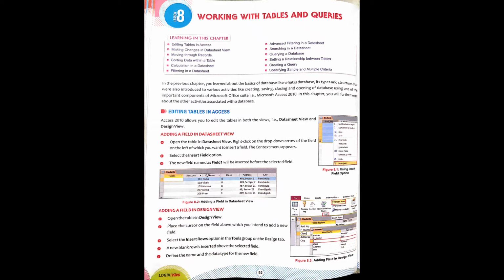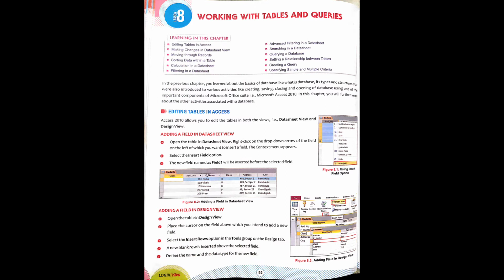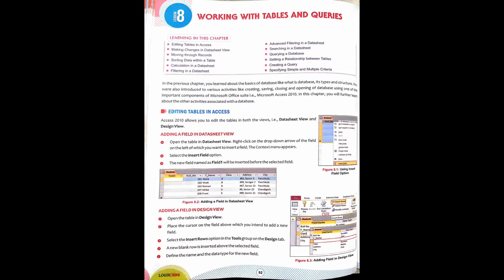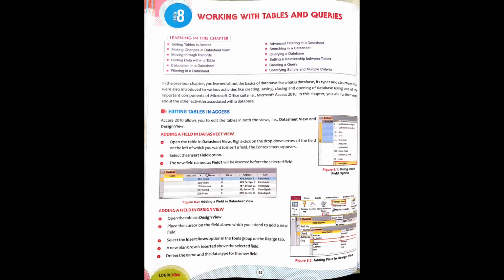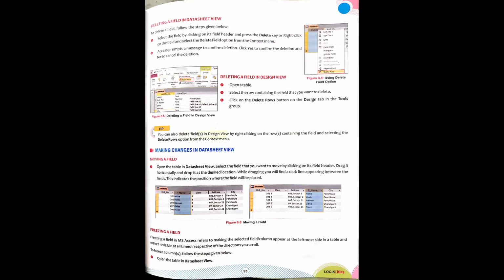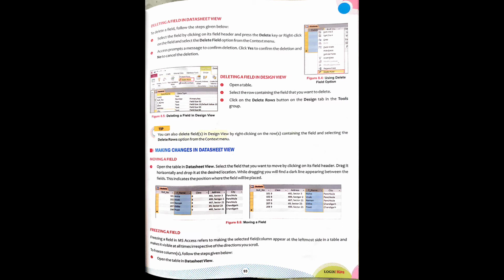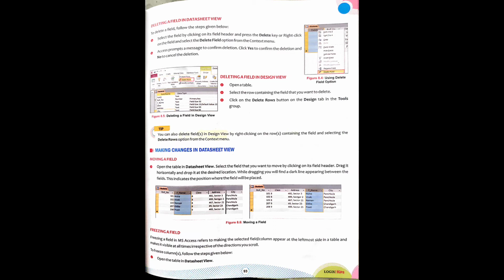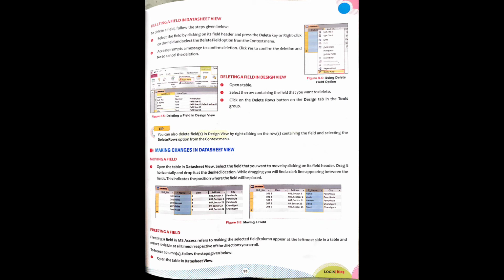COMPUTER CLASS 7th Chapter 8 WORKING WITH TABLES AND QUERIES (PART 1)